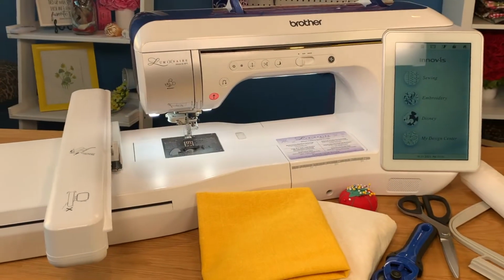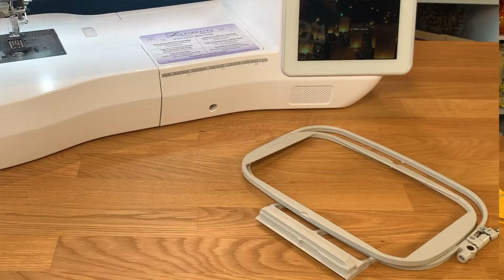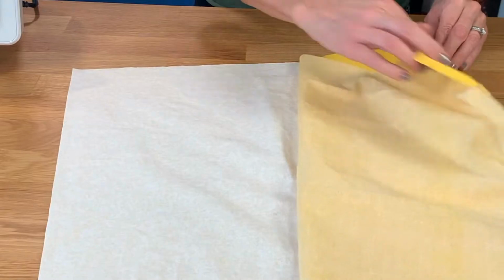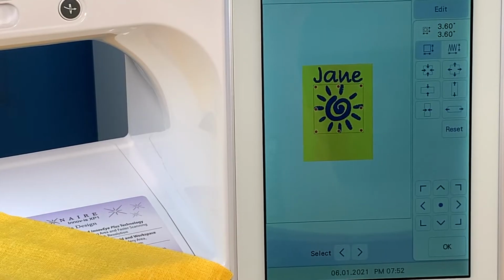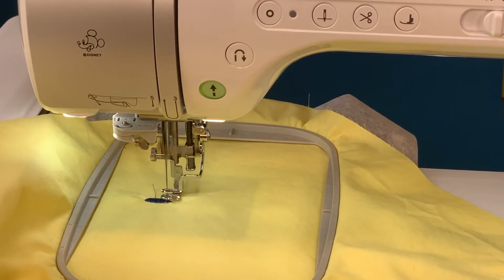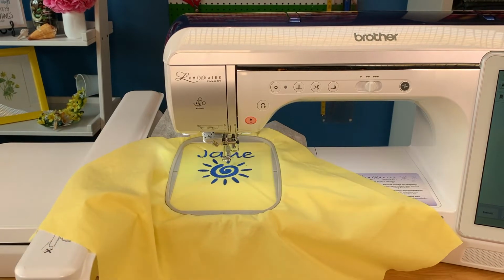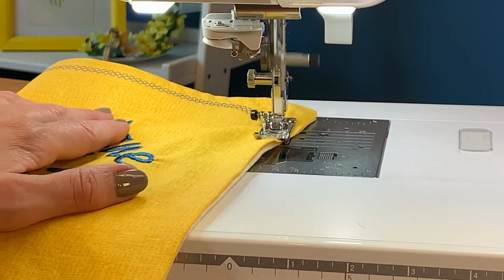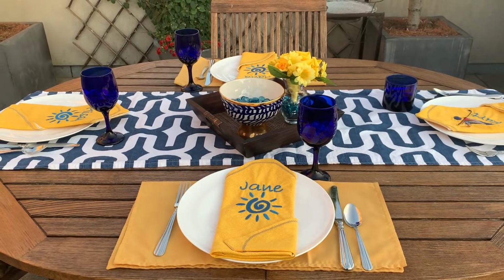Make Your Own DIY Personalized Party Napkins | Brother Sews USA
This video is going to show you how to make your own personalized party napkins for your next event! These gorgeous hand-crafted napkins are sure to make your guests smile. The DIY napkins are also great name place cards and they make a very special take home gift.

For more projects like this one check out Brother's Stitching Sewcial Blog